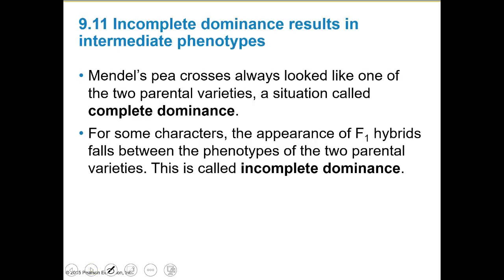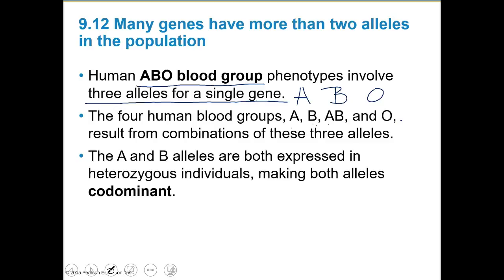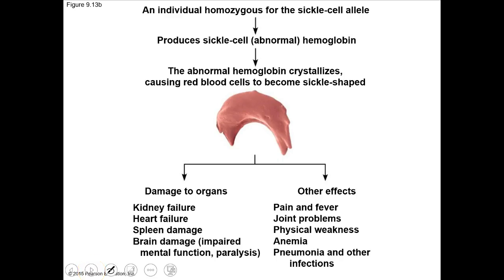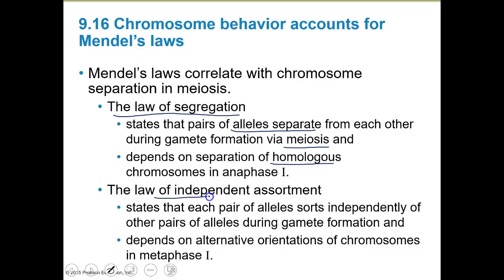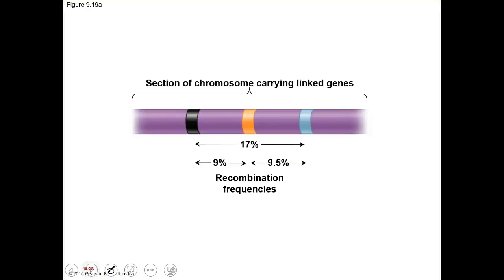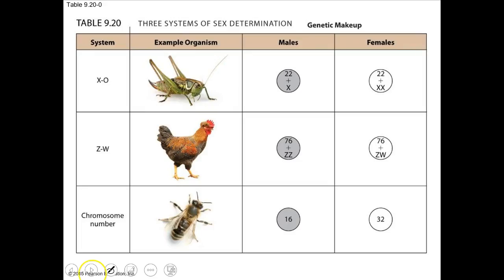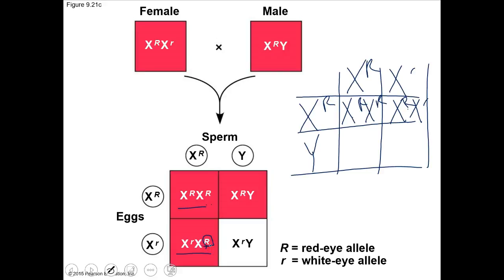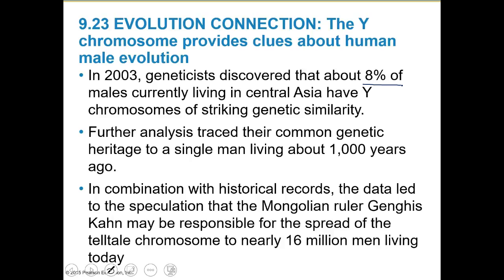BIOL 1408 - Ch 9.11 - 9.23 - 11/2/16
Variations on Mendel's Laws